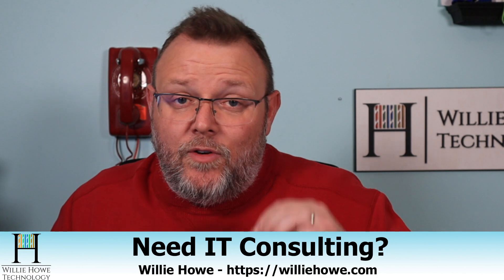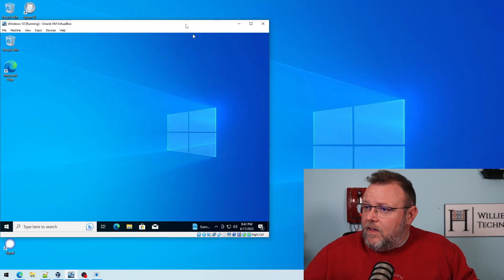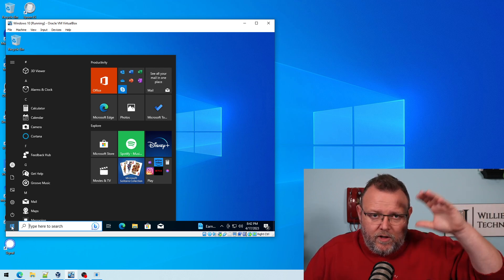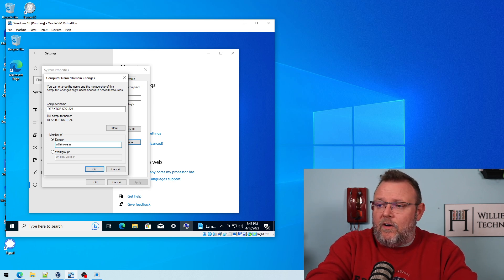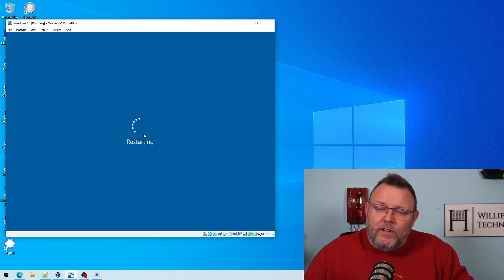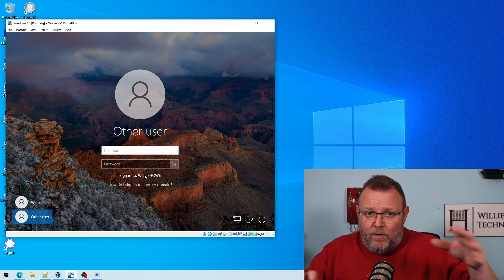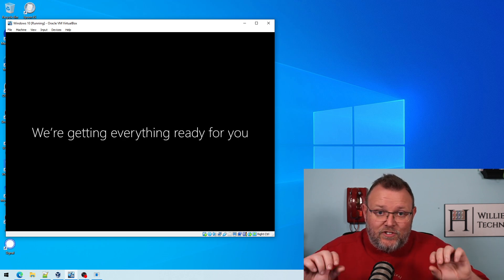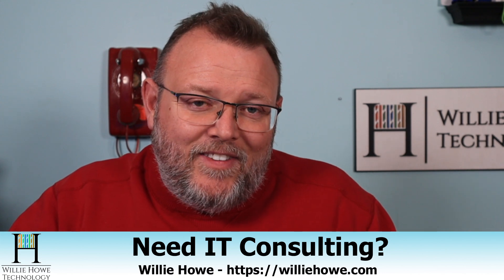Synology Windows Domain Controller - Join your workstation to the domain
Ok -- let's add our first workstation to our Synology Domain Controller!  Once this is done now we can manage the domain and work on some advanced topics!  We are now signing up for training that will happen on Friday the 28th of April 1-3PM Central!  Signup below!